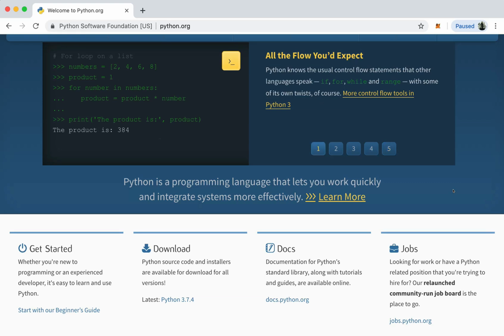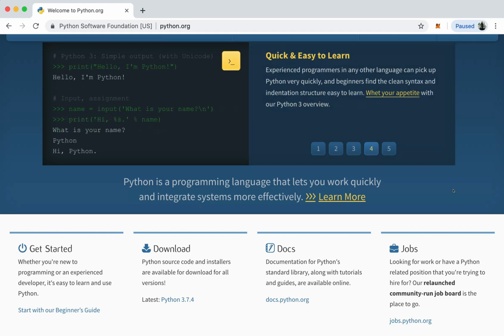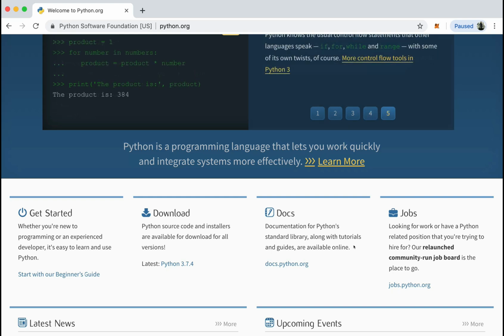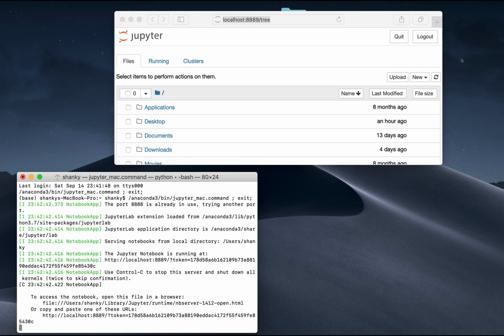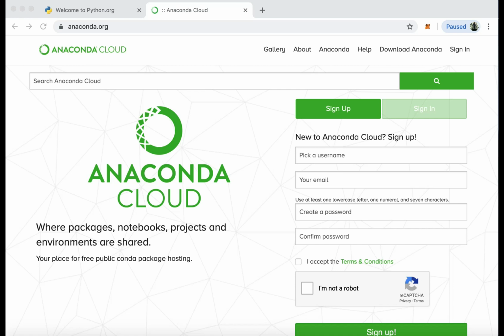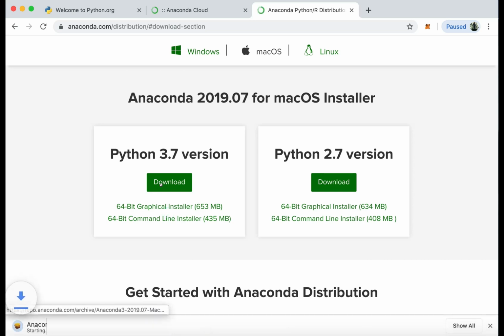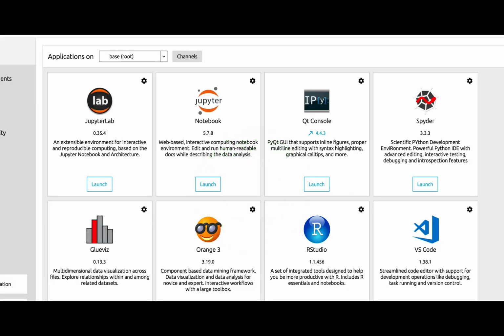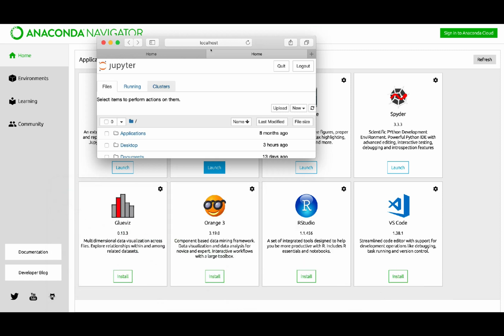Python Part 1 for ML (Anaconda Installation)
Jupyter Notebook and Anaconda Installation Steps